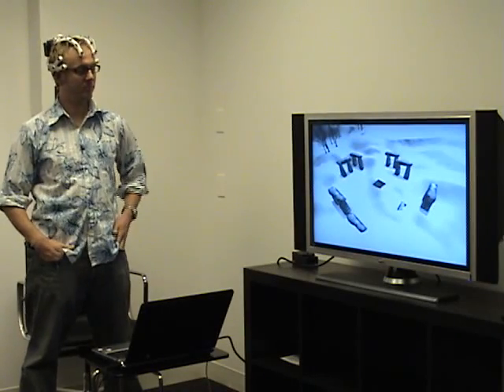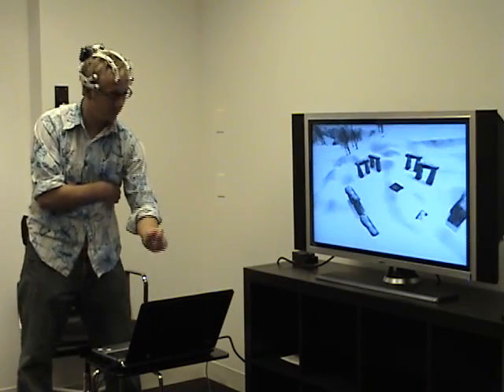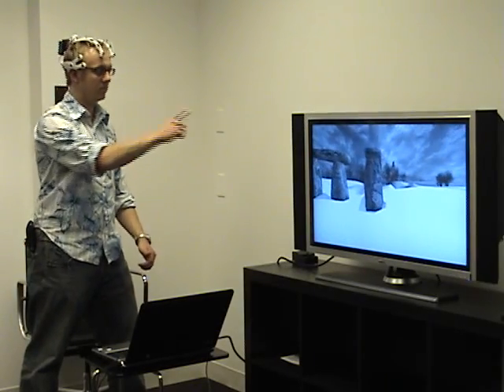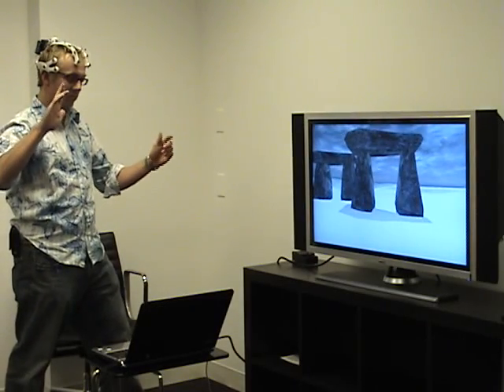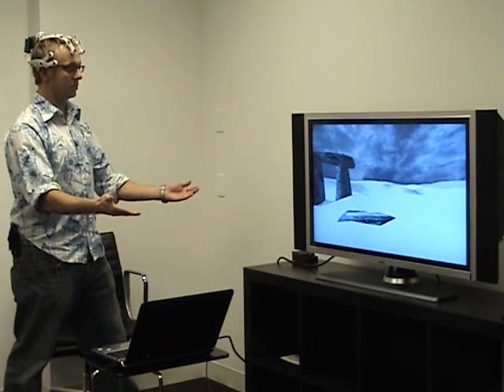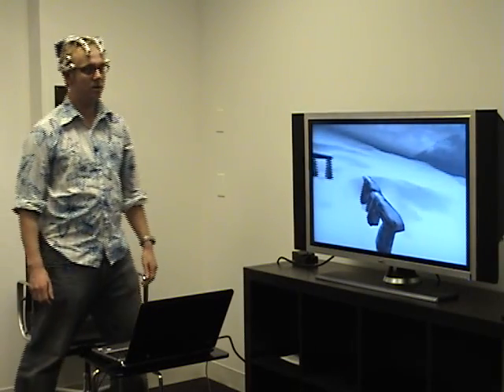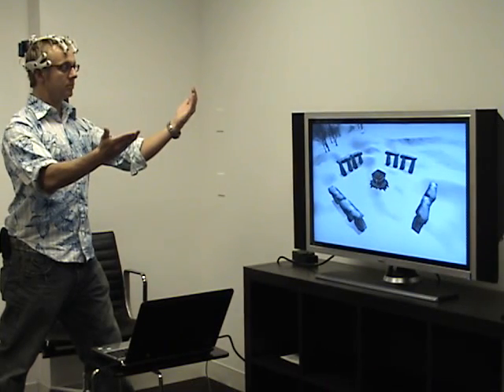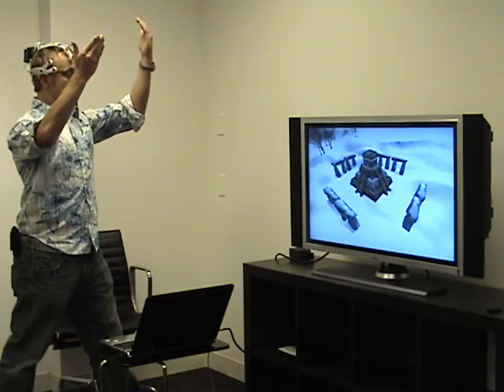Emotiv Demo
Emotiv - Cognitiv Suite StoneHenge Demo